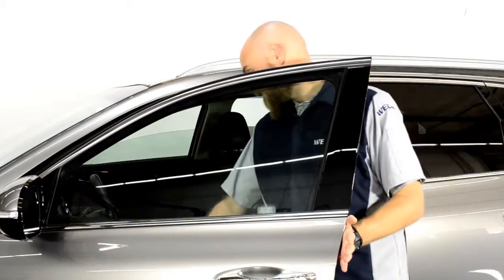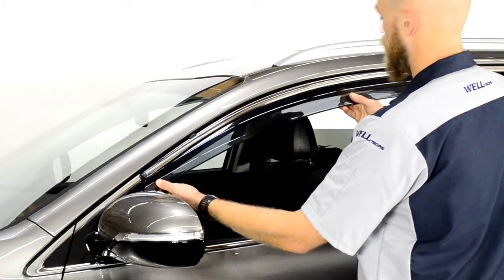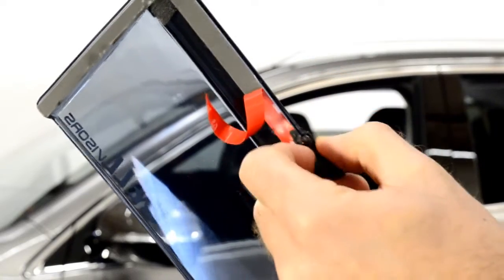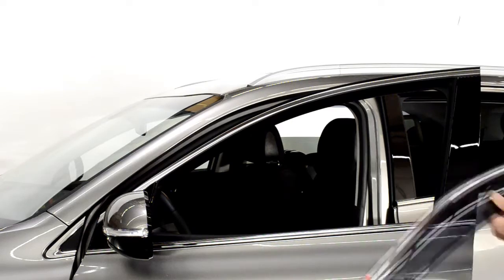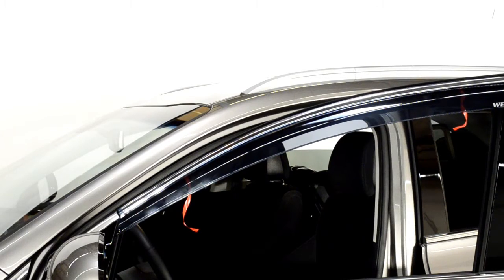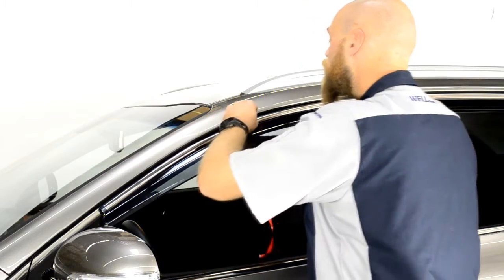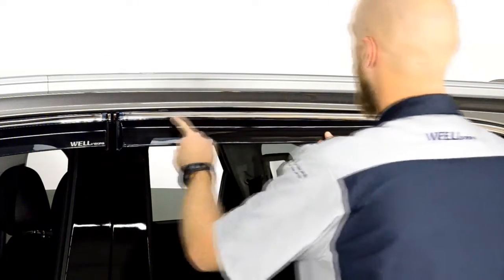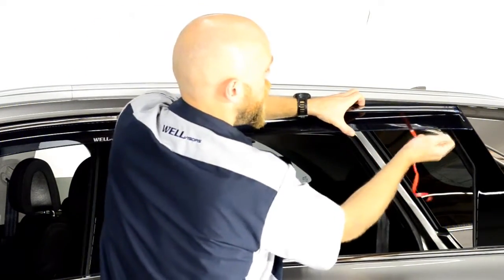WELLvisors side window deflector vent visor Installation Video KIA SORENTO 16+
Installation guide for WELLvisors side window deflectors 3-847KA011 KIA SORENTO 2016+

-Low profile window deflectors keep inclement weather out and let fresh air in.

-All WELLvisors window deflectors are made of high quality polycarbonate for strength and light weight